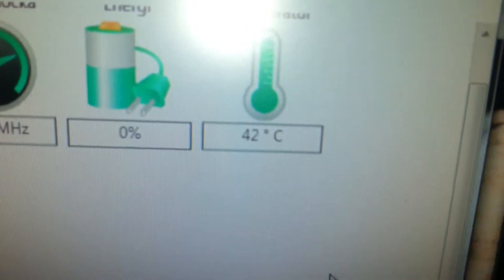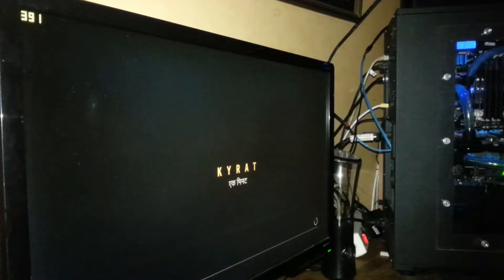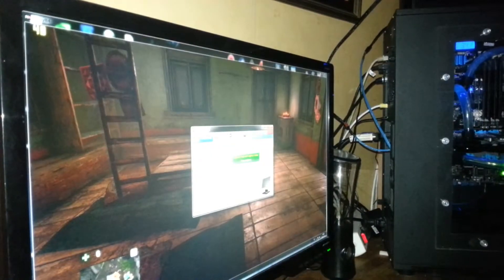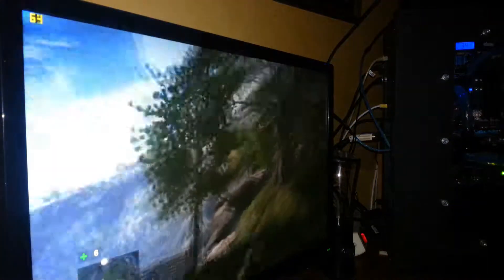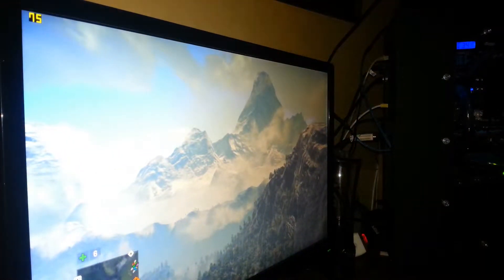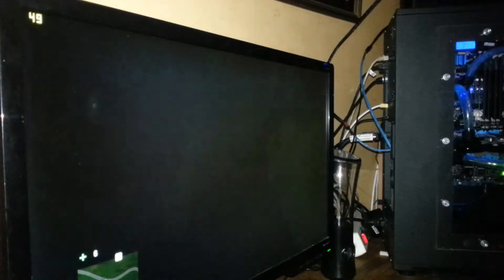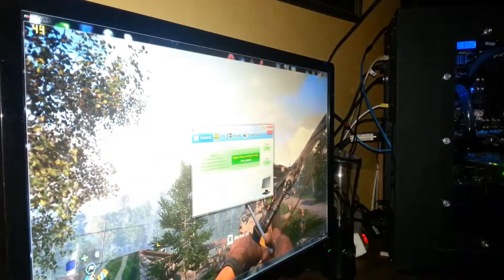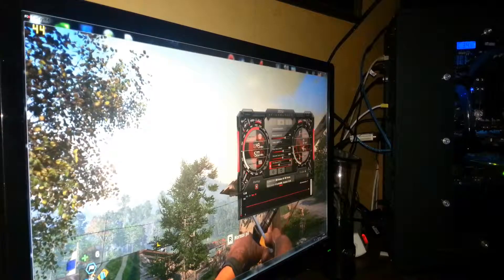Gigabyte R9 280X Rev.1.0 Watercooling Project - Part 3 EK-Thermosphere Block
The final test and conclusion on a core only block. EK-Thermosphere